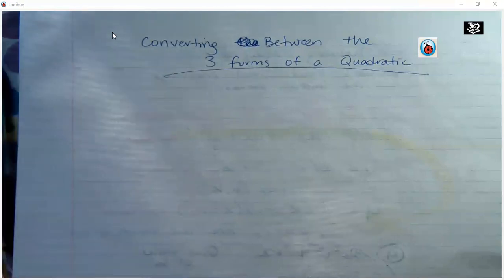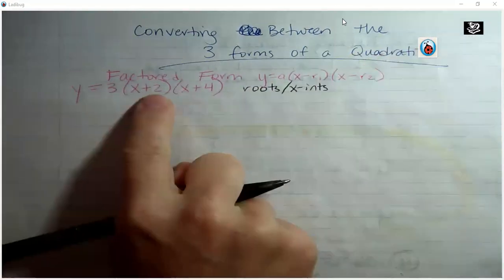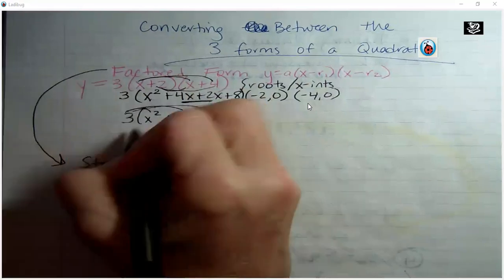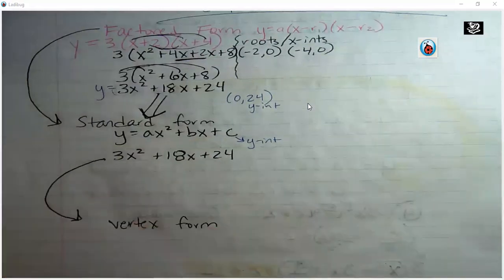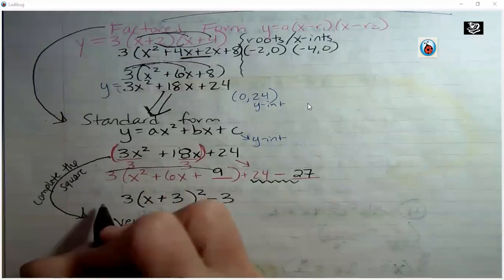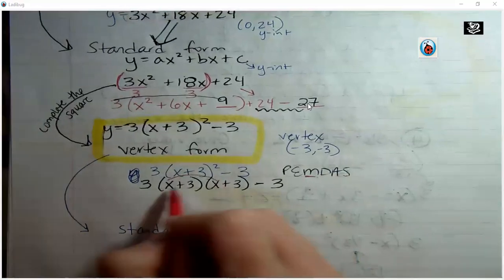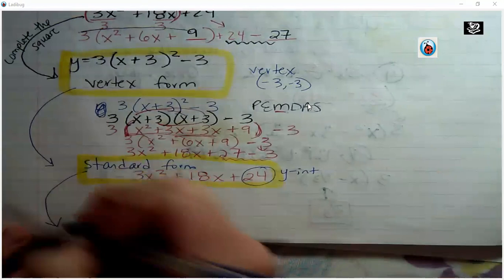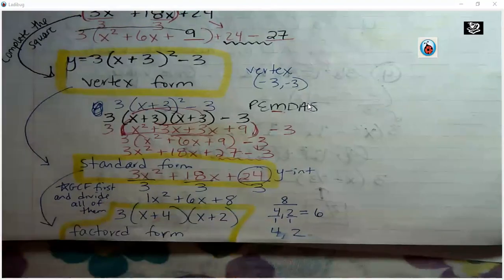Converting between the 3 forms of a Quadratic